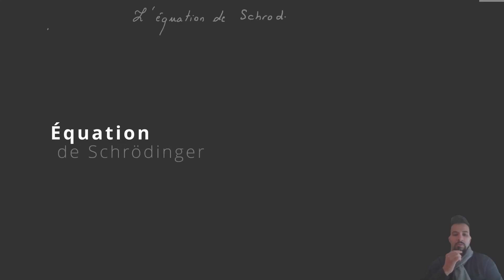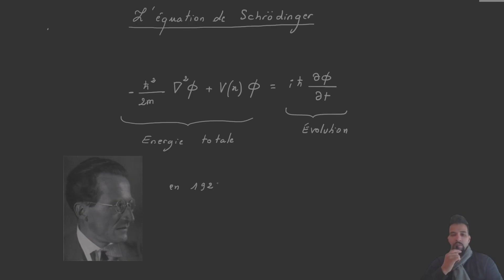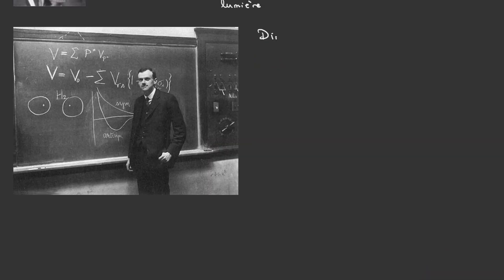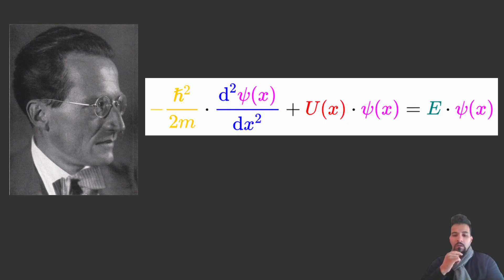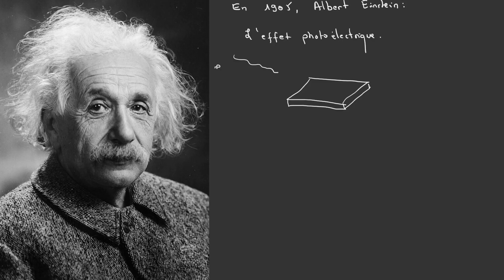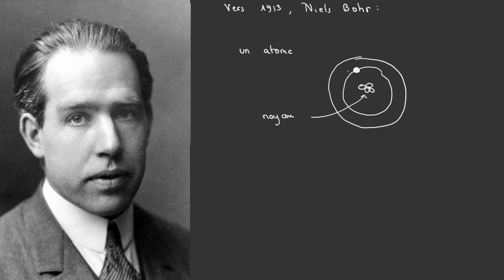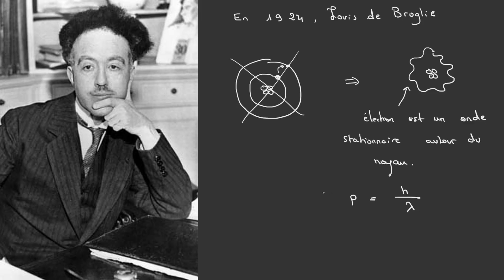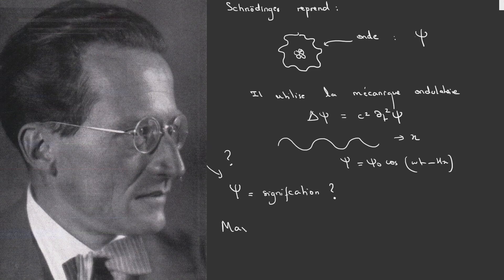What Schrödinger’s Equation Really Means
Explore the deep physical meaning behind Schrödinger’s famous equation in quantum mechanics.
What does it really describe? Why is the cat both alive and dead?
This short video breaks down the wavefunction, probability, and the role of measurement in the quantum world.

👨‍🔬 Key concepts: • Wave-particle duality
• The meaning of Ψ (psi)
• Probability density
• Schrödinger’s cat paradox

Ideal for physics students and curious minds!